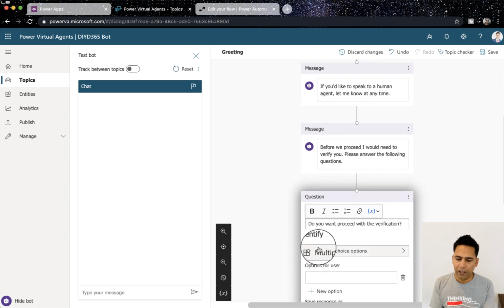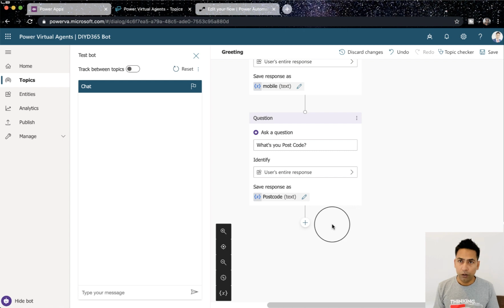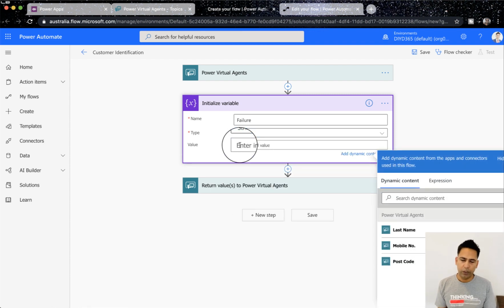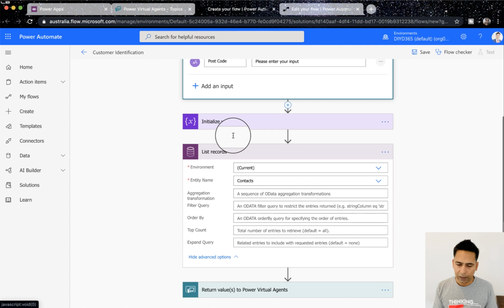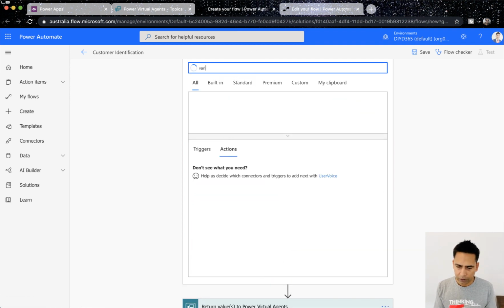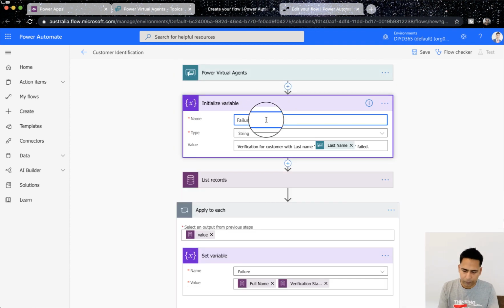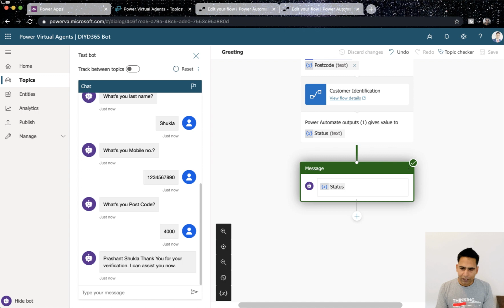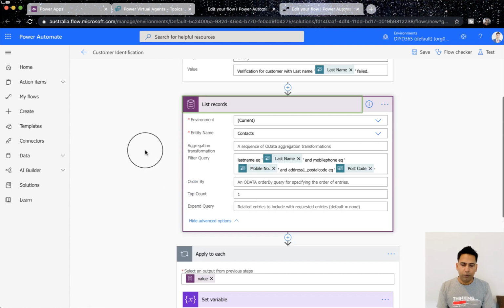Agent, Power Virtual Agent – Episode 7: Customer Identification Process In PVA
Hello Everyone

Hope you’re all keeping safe. For information on how to keep yourself safe from COVID-19

This is the last episode of Agent, Power Virtual Agent series. Playlist here

This episode of Power Virtual Agents (PVA) is about how to identify and verify your customers in PVA. In Episode 5 we looked at authenticating internal users but what if we want to verify customers before providing them in any information.

We are going to achieve this with the help of a Power Automate Flow and PVA variables.

Stay Safe.